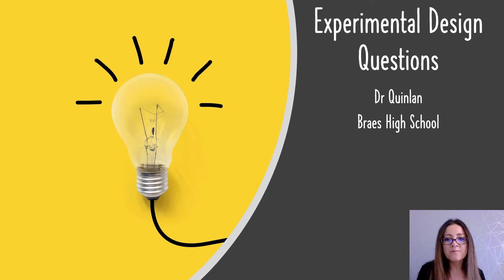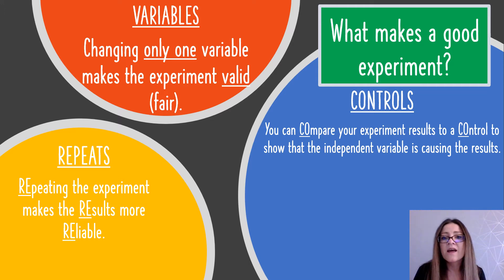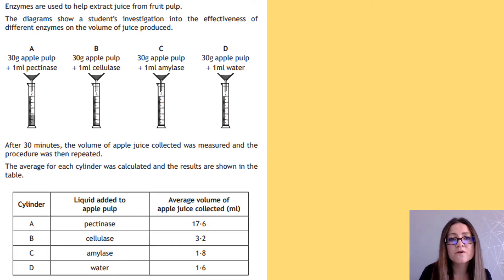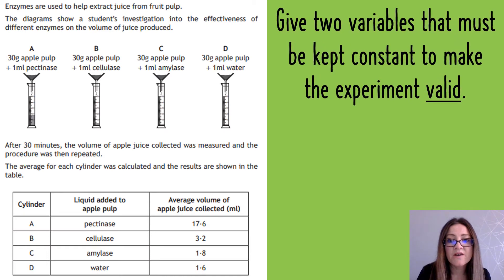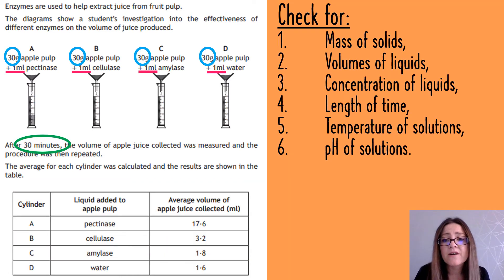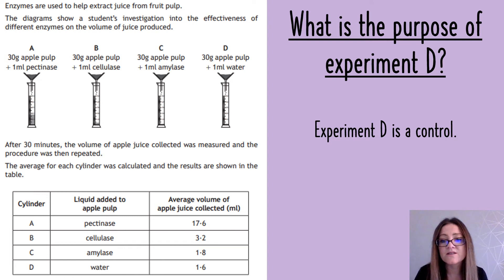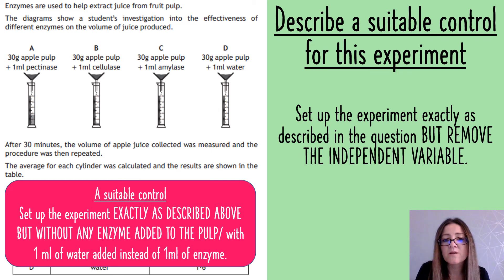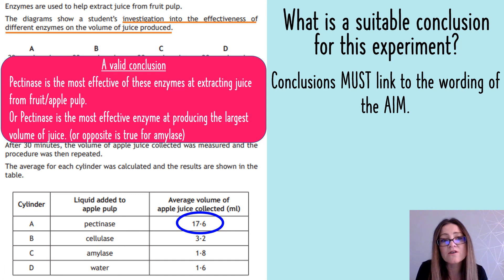Braes High School - Certificated Biology, Experimental Design Questions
Dr Quinlan explains how to tackle Experimental Design Questions for National 5 and Higher Biology Classes
Aimed for S4-6 Pupils and Families